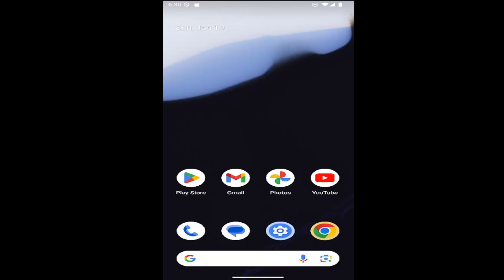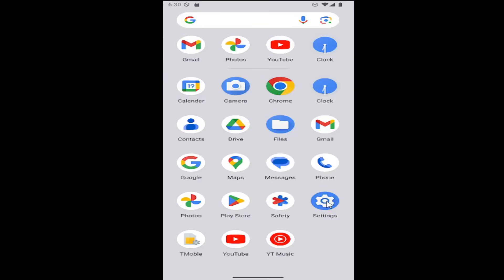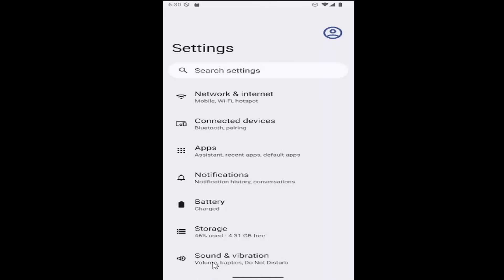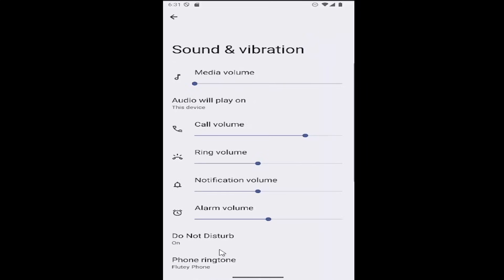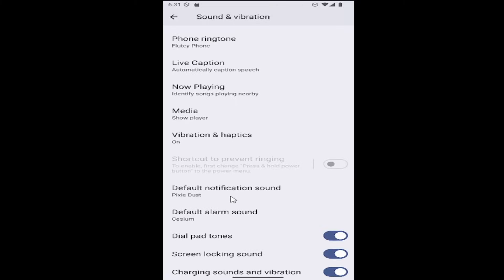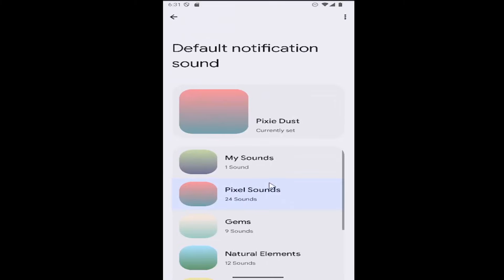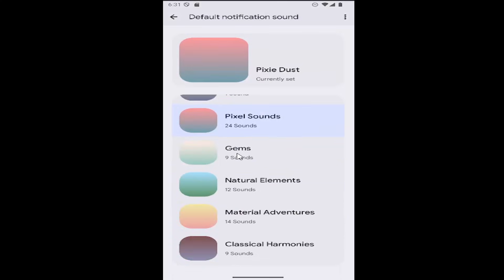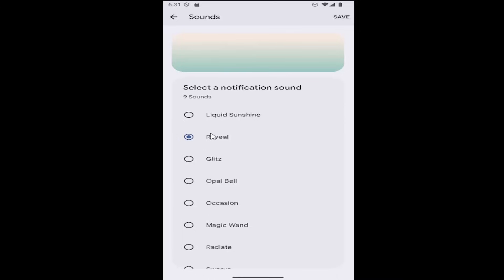How To Change Default Notification Sound On Google Pixel [Guide]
This guide explains how to change the default notification sound on a Google Pixel device, allowing users to customize the alerts they receive for messages, emails, and other notifications. The tutorial provides clear steps to access the sound settings and choose from a list of available notification tones or upload a custom sound. Personalizing the notification sound ensures users can easily distinguish between different types of alerts. By following these instructions, Google Pixel users can enhance their notification experience with a sound that suits their preferences.

Issues addressed in this tutorial:
change default notification sound android
how to change notification sound on google pixel
how to change notification sound on google pixel 6
how to change notification sound on google pixel 6a
how to change text notification sound on pixel 6
how to change default notification sound in samsung
how to change default notification sound on android